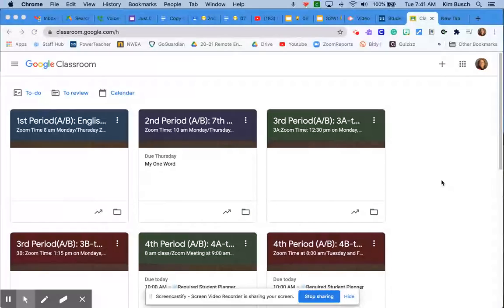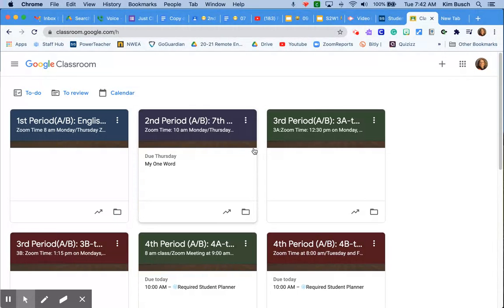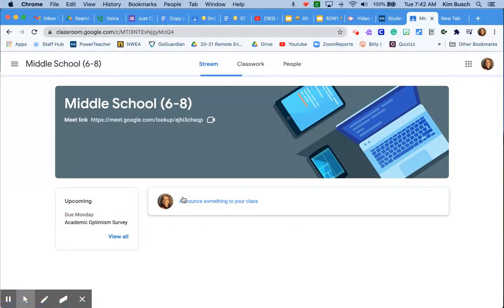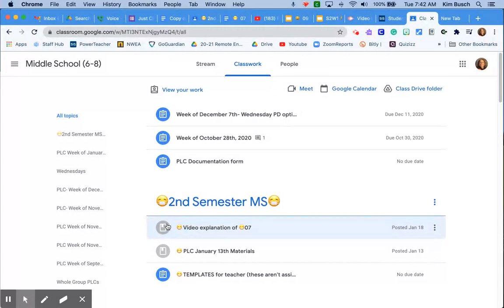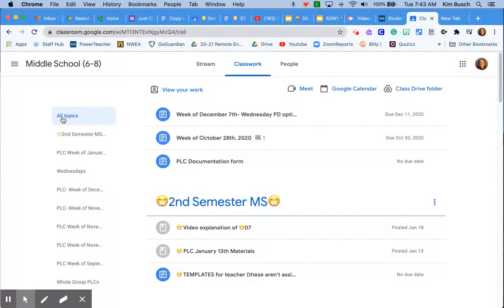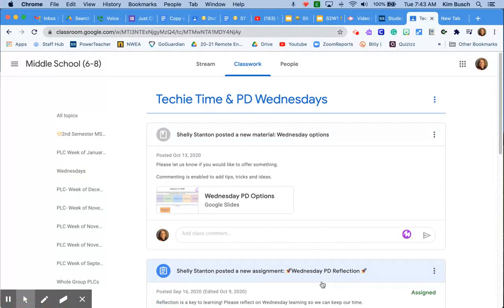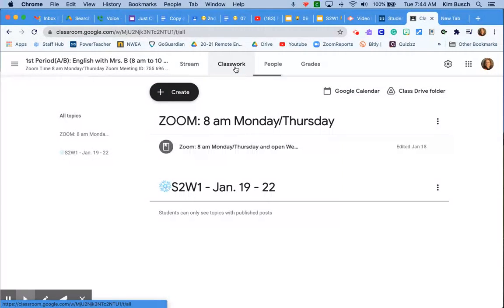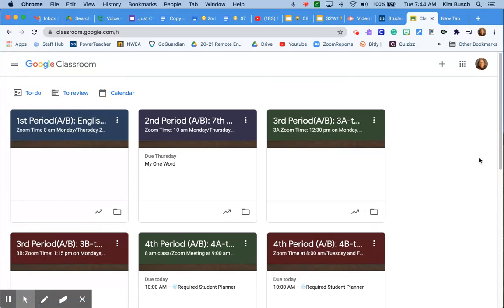Google Classroom Mrs. B E3B revised To Do